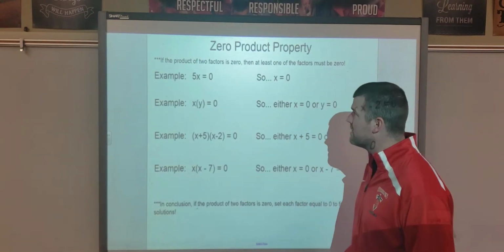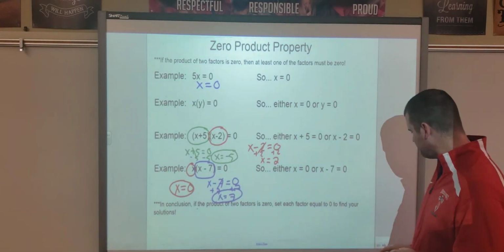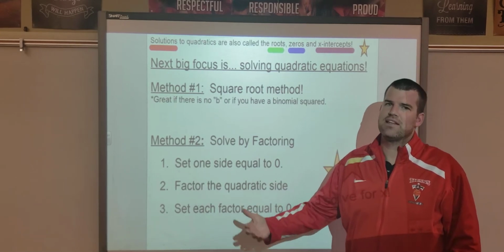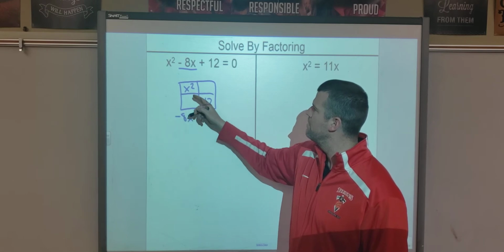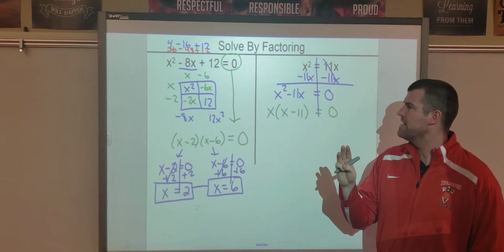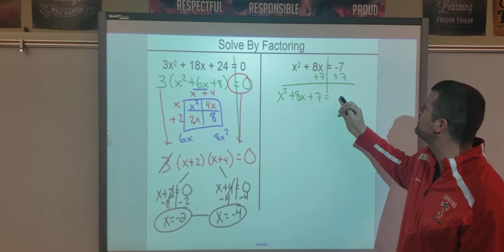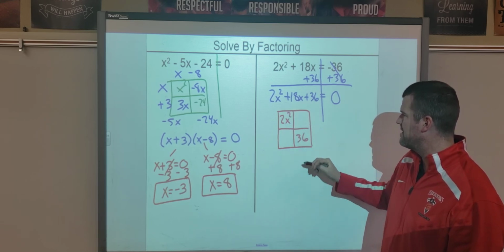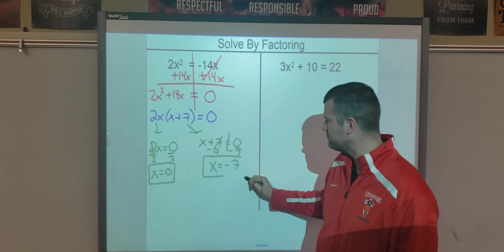Solve by Factoring and Zero Product Property